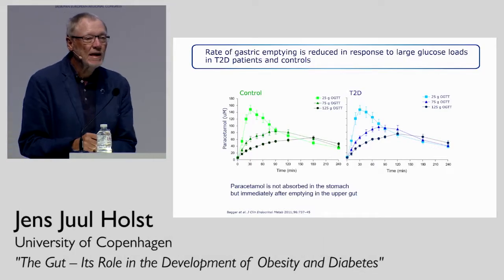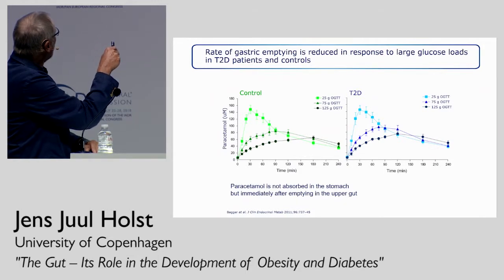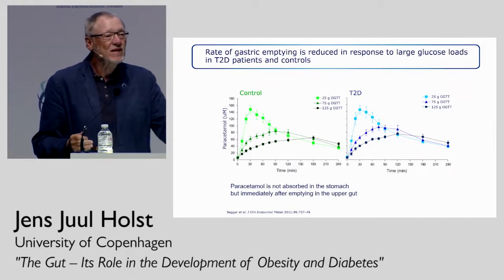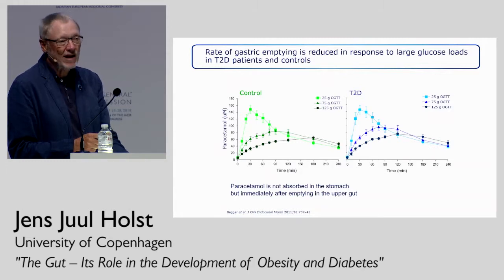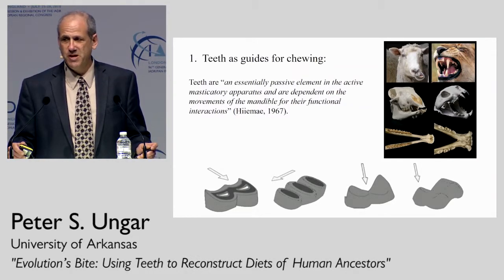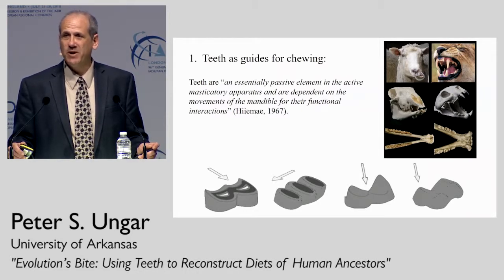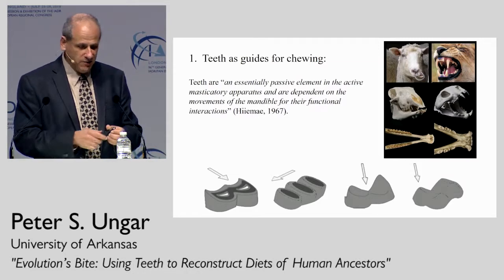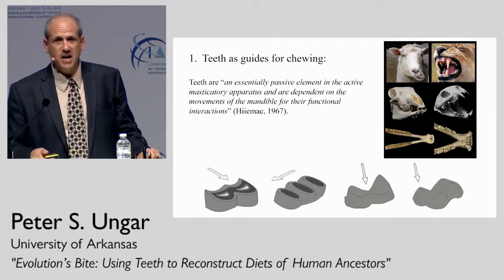2018 IADR/PER General Session Recordings Now Available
The two Distinguished Lecture Series speakers, 63 symposia and the 6th IADR Academy were recorded and are housed in the IADR CE On Demand library. This member benefit gives IADR members the ability to view recordings of cutting-edge presentations from IADR and AADR meetings, and at the conclusion of each recorded session a brief quiz may be completed for ADA CERP credit. See which sessions were recorded in London and learn how to view them